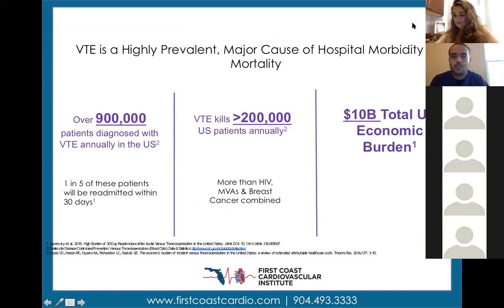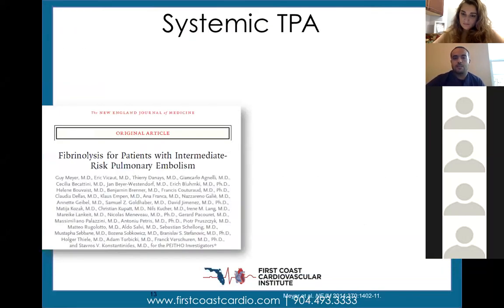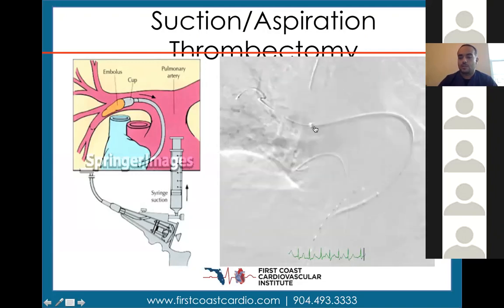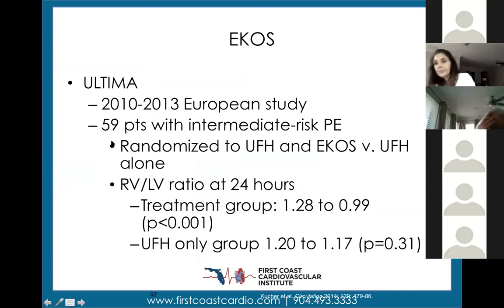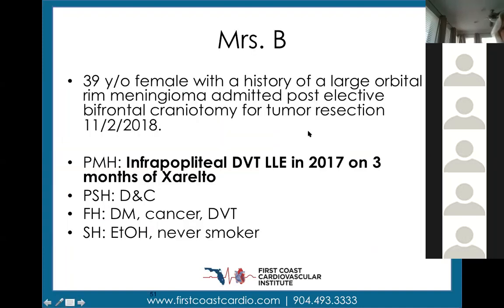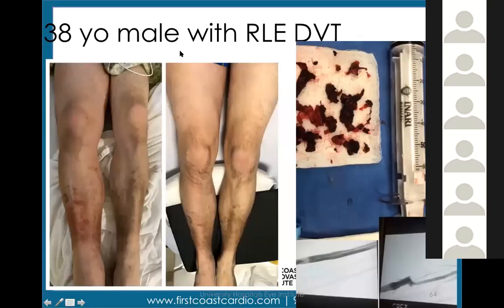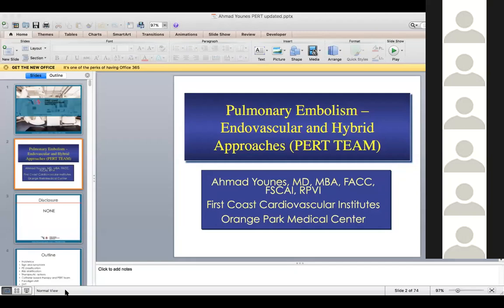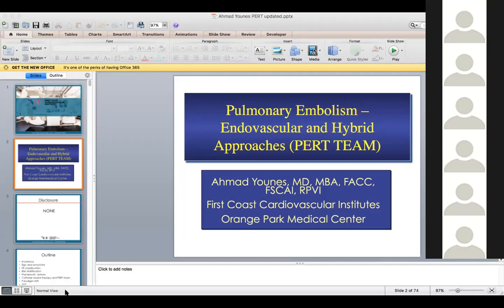Webinar | Pulmonary Embolism - Endovascular and Hybrid Approaches (PERT TEAM)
AHMAD YOUNES, MD